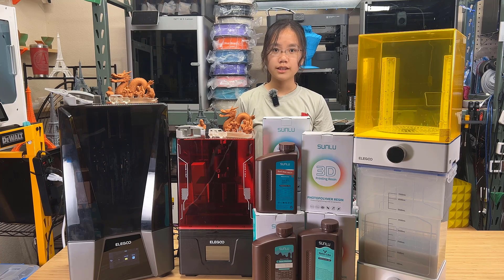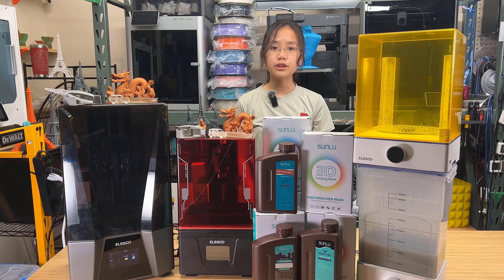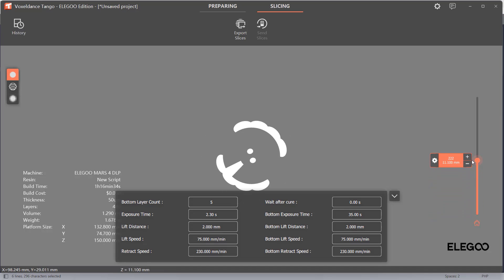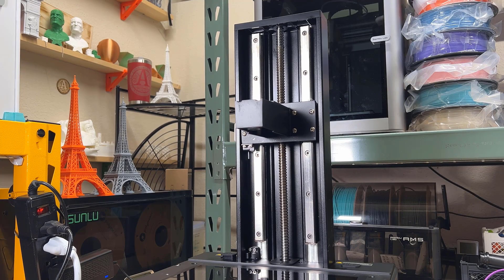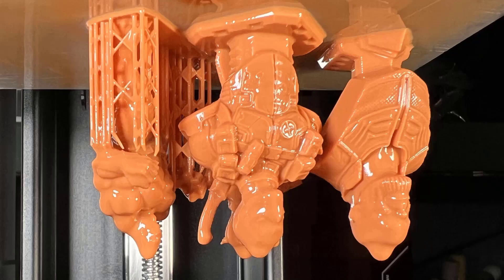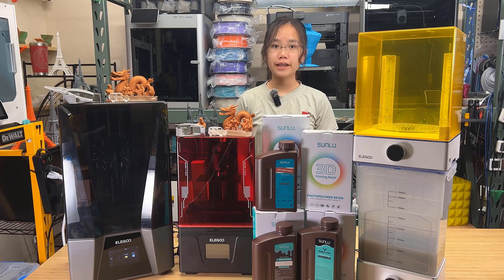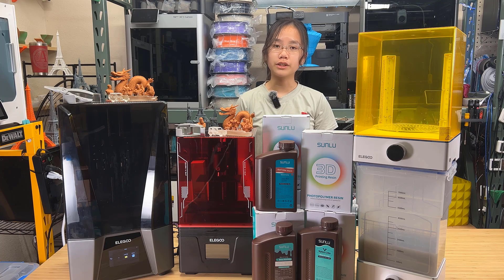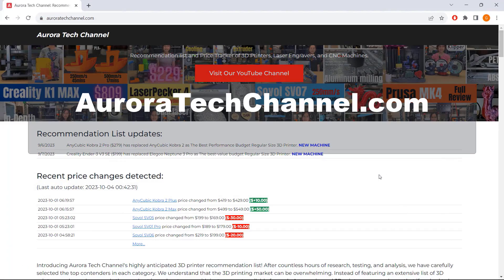ELEGOO Mars 4 DLP vs Saturn 3 Ultra 12K resin 3D printer: 2K DLP or 12K LCD for a comparable price?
Aurora Tech Channel:
My 3D Printer Recommendation List with 7 Printers out of Almost 100 Machines I Have Ever Tested, and my 3D printer price tracker:

00:00 Intro
03:33 Setting up the Mars 4 DLP
04:54 Mars 4 DLP first print with Elegoo standard 8K resin
06:14 Setting up the Saturn 3 Ultra 12K Mono LCD
07:22 Saturn 3 Ultra 12K first print with Elegoo standard 8K resin
07:44 Compare
08:40 Testing with different types of resin, SUNLU clear water washable resin
09:34 Testing with SUNLU Red Wax resin
11:21 Testing with SUNLU Nylon-Like resin
12:03 Pros and Cons
16:11 Introducing Aurora Tech Channel 3D Printer Price Tracker

Get a free 5 piece 3d printable wrench set, just for signing up, no purchase is required.